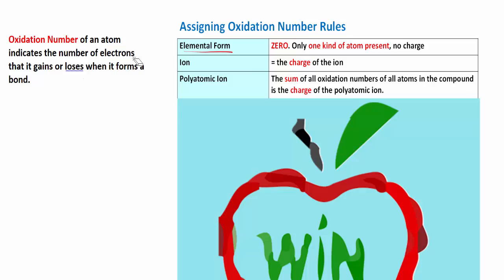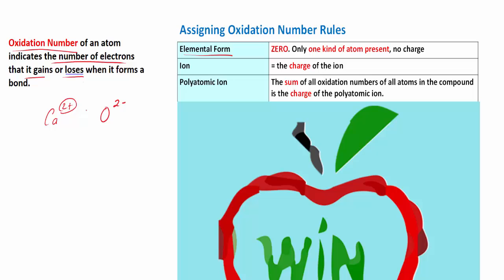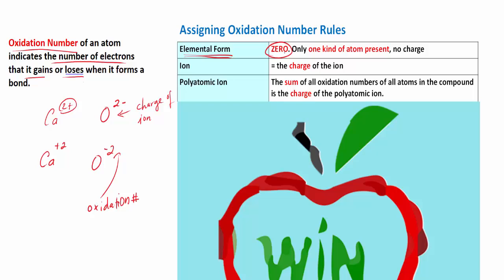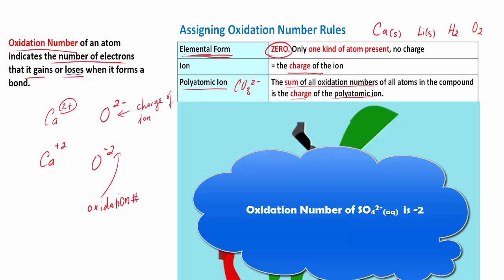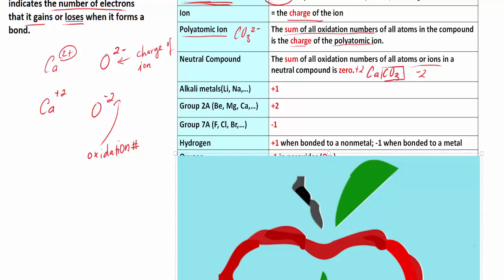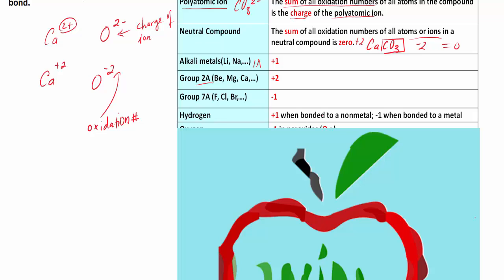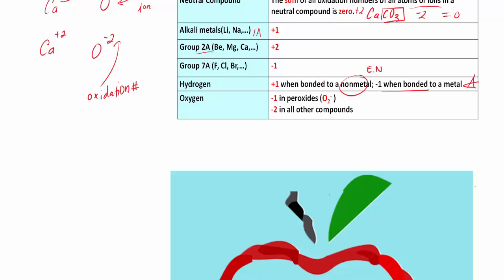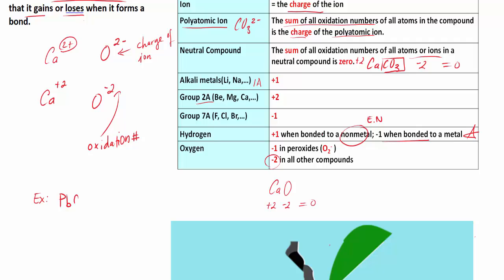Determine Oxidation Numbers of Atoms